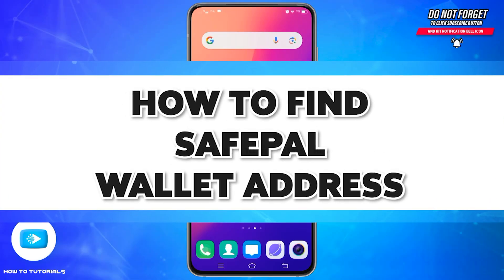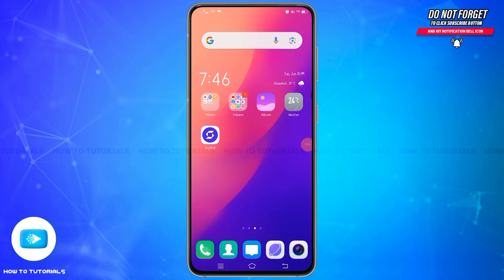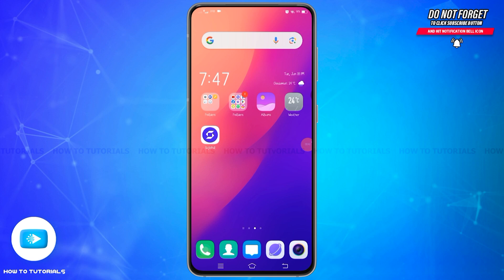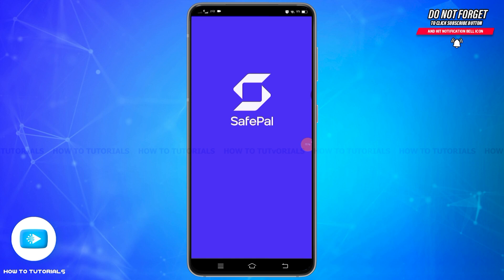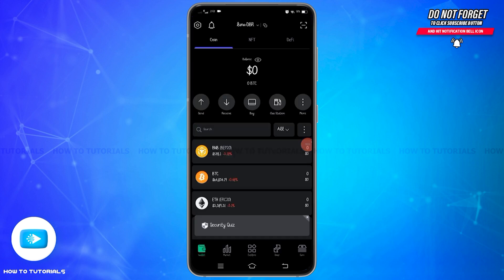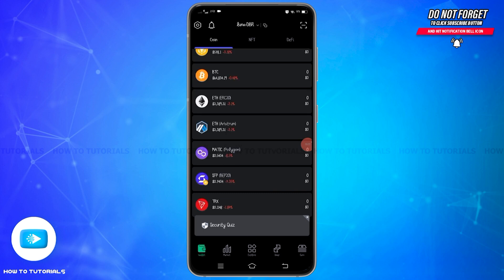How To Find SafePal Wallet Address 2024 | Locate & Share SafePal Wallet Address Guide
"How To Find SafePal Wallet Address 2024 | Locate & Share SafePal Wallet Address Guide" - A Video Guide by How To Tutorials.

Learn how to find your SafePal wallet address with this comprehensive guide. We'll walk you through the steps to locate your wallet address, enabling you to receive cryptocurrency transactions securely. Perfect for SafePal users who need to share their wallet address for transactions.